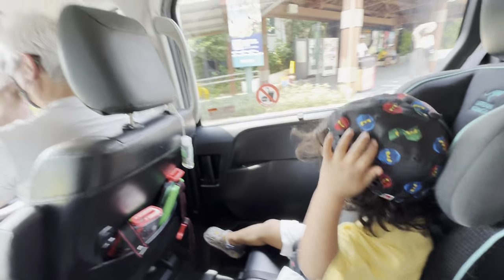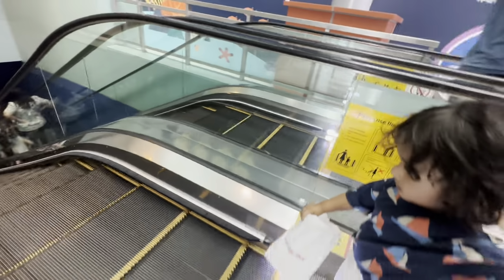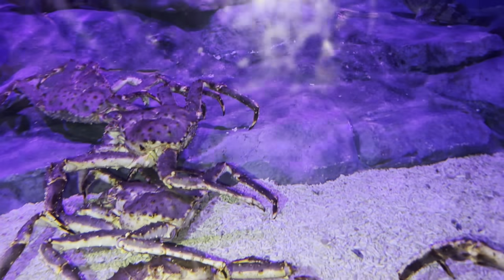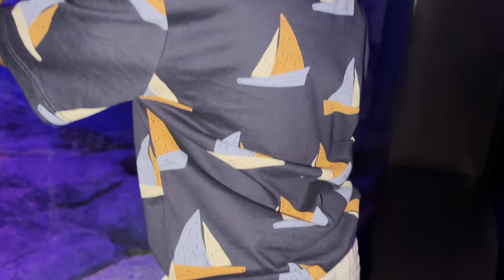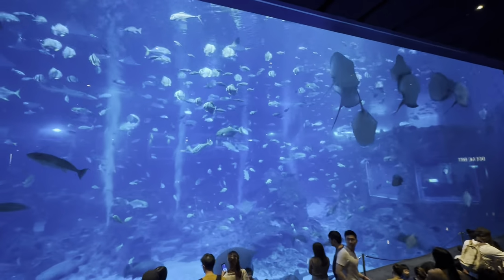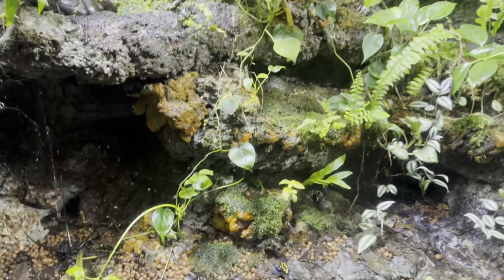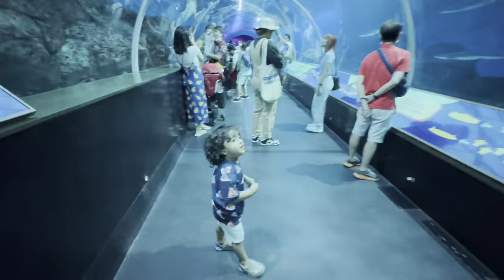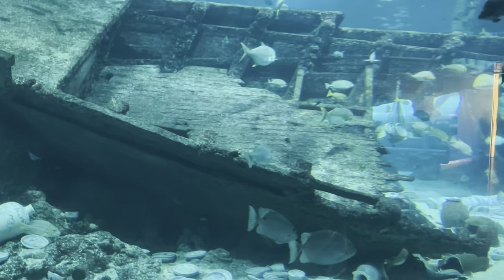SEA Aquarium - 2nd Largest Aquarium in the World!! - (2023)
Singapore's SEA (Southeast Asia) Aquarium holds the title of the 2nd largest aquarium in the world. It has over 12 million gallons of water and more than 800 species, with nearly 100,000 aquatic inhabitants in total. The S.E.A. is part of Singapore's Resort World Sentosa complex.